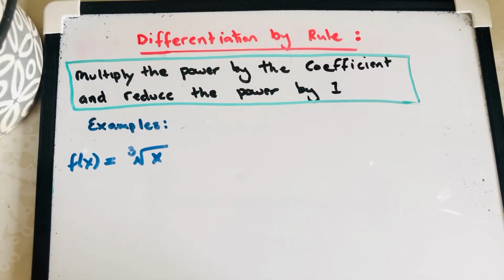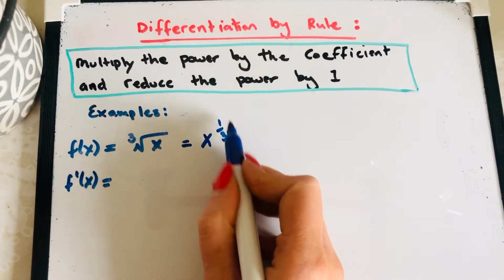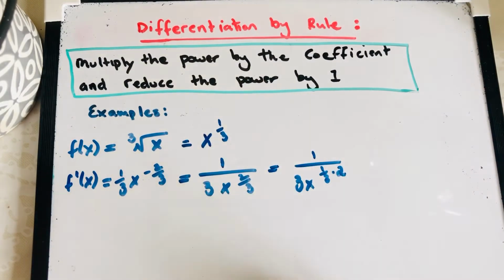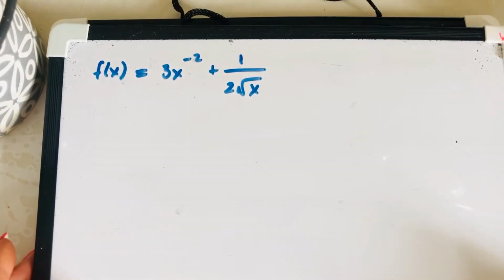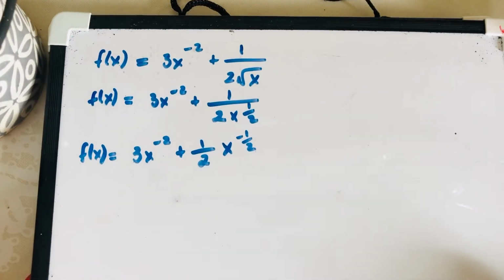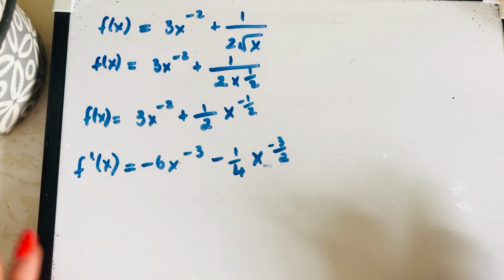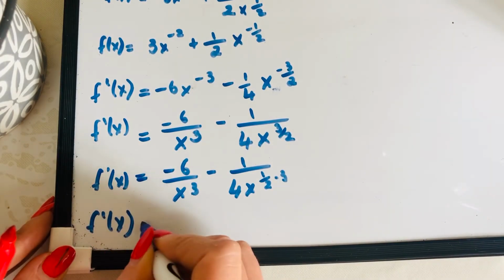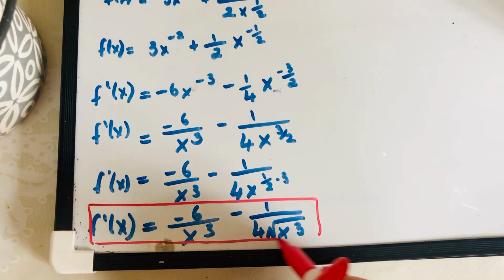Differentiating functions video 2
In this video we focus on how to differentiate functions